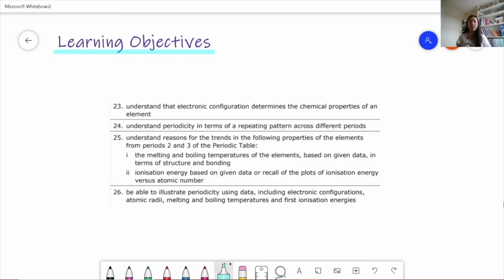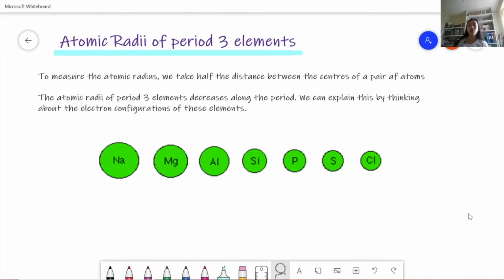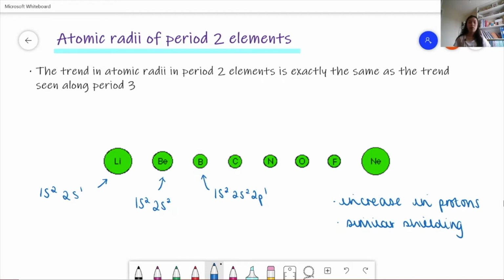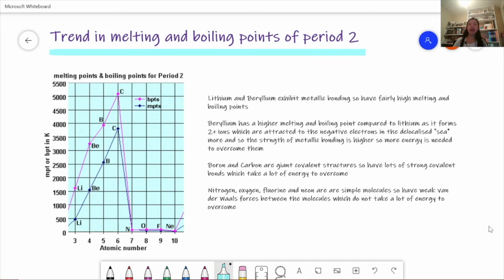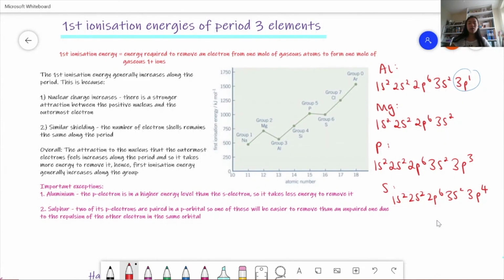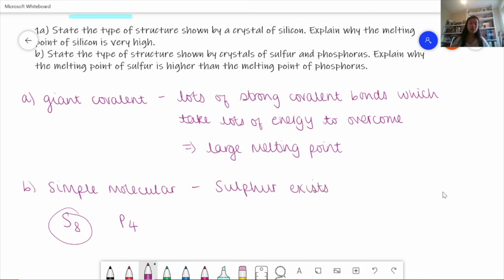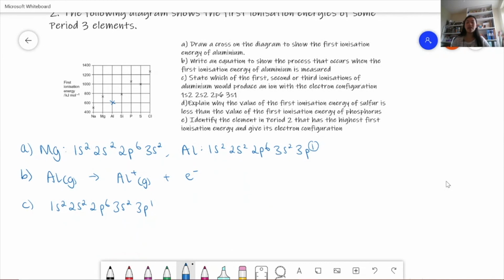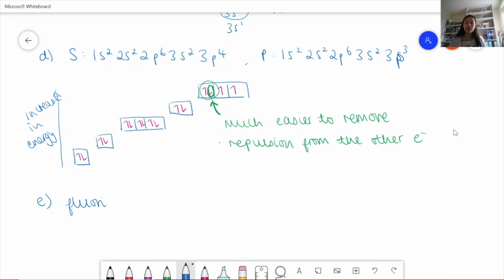EdExcel Periodicity: Atomic structure and periodic table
Learning objective 0:06
Introduction to periodicity 0:47
Periodic trends in electron configuration 1:31
Atomic radii of period 3 elements 4:00
Atomic radii of period 2 elements 6:50
Trends in melting and boiling point of period 3 - 9:31
Trends in melting and boiling point of period 2 - 12:27
1st ionisation energies of period 2 and period 3 elements 13:51
Questions 18:28